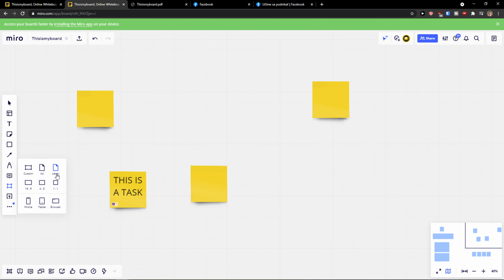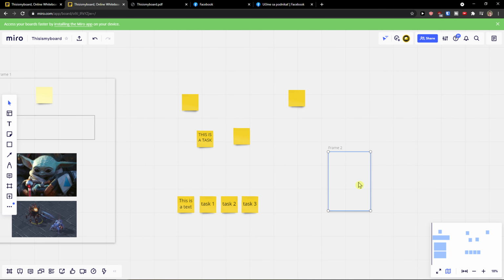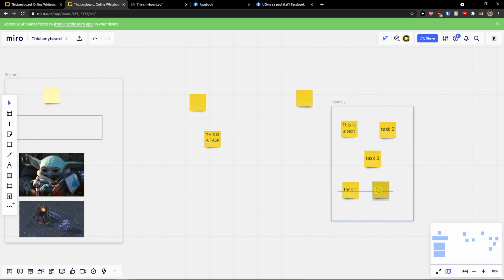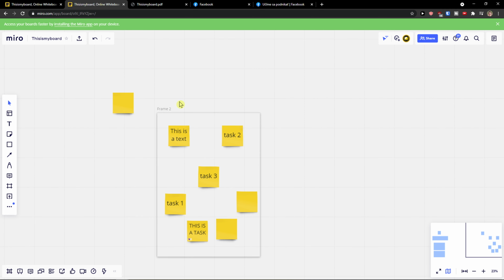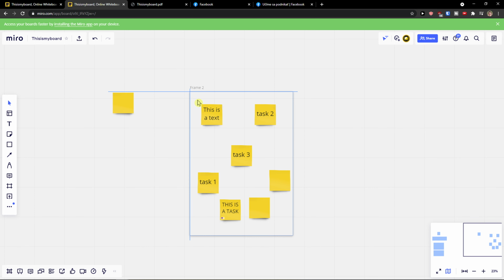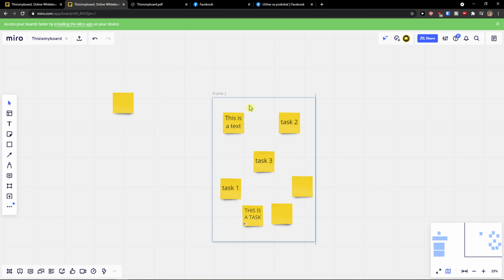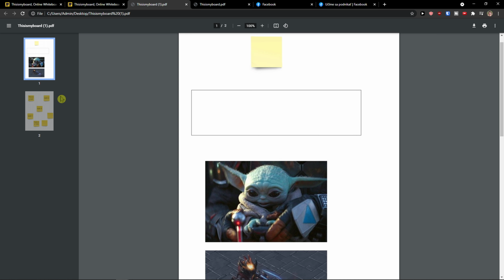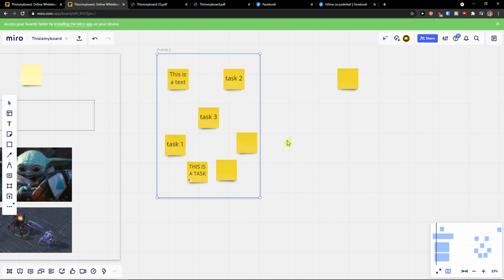How To Add Frame In Miro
In this video you will find out How To Add Frame In Miro

GET AMAZING FREE Tools For Your Youtube Channel To Get More Views:
Tubebuddy (For GROWTH on Youtube):